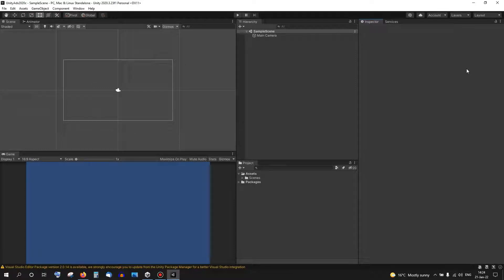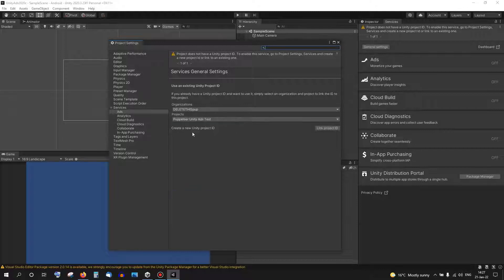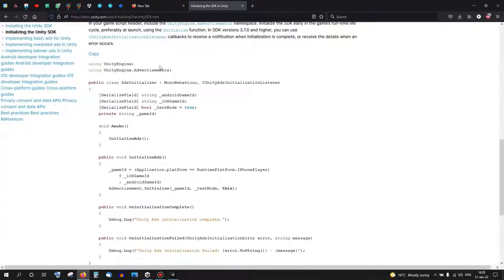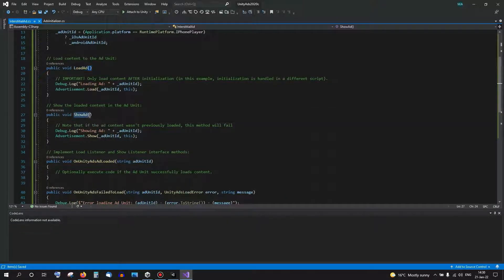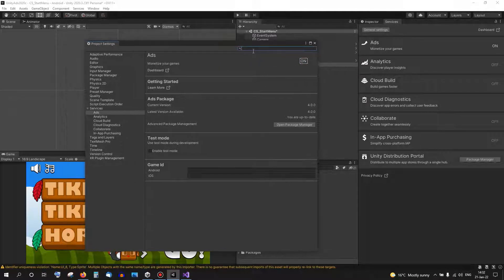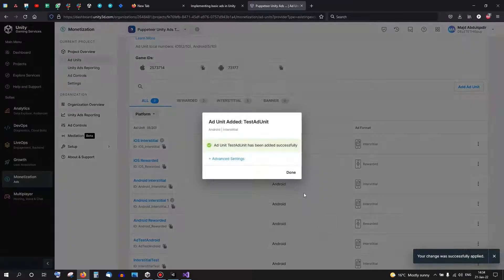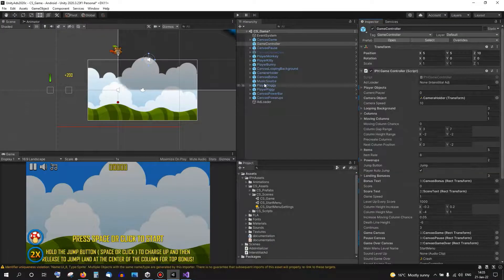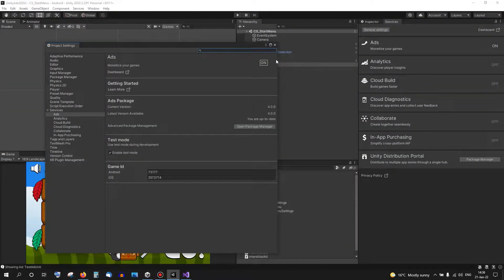UnityAds 4.0 Interstitial in Unity 2020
Quick video to show implementation of UnityAds 4.0 Interstitial in Unity 2020.

- Switch over to Android platform for testing
- Import Ads package from Unity Registry in Packaged Manager
- Open Services, Ads service, connect to an Organization and Project ( or create them )
- Update to latest Ads version ( 4.0 at the time of this video )
- Copy initialization script from documentation, add it to menu scene, and assign Android/iOS ID
- Copy interstitial ad script from documentation, add to game scene
- Open Unity dashboard and create an Ad Unit, copy the name and paste it in interstitial ad script
- Choose where you want to call the ShowAd() method from and test in game
- This does not cover RewardedAds, and does not use LoadAd() properly, so be aware